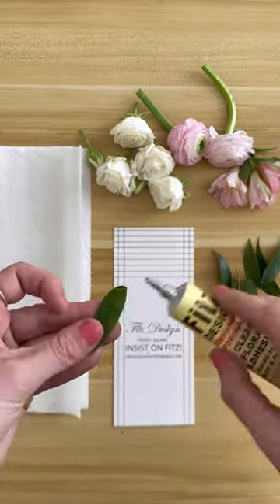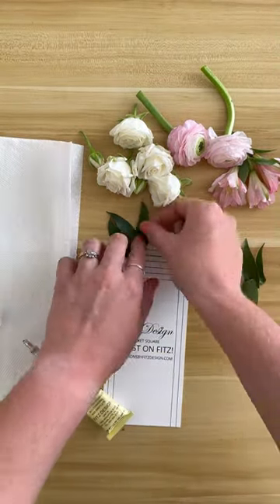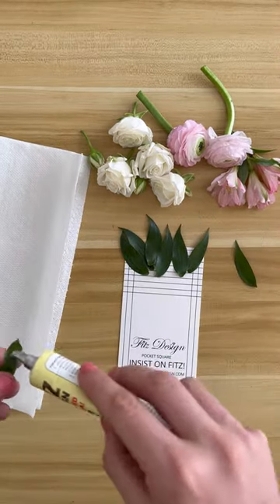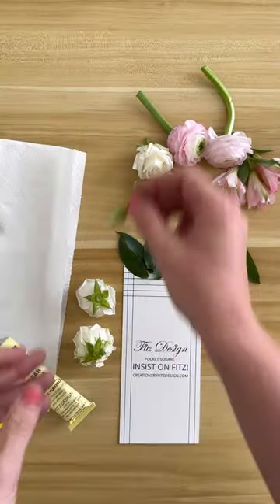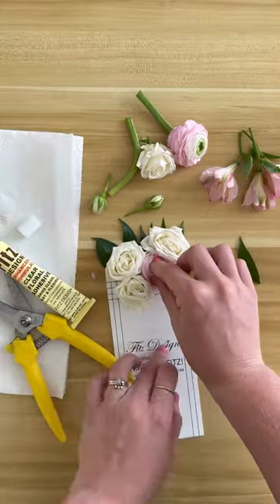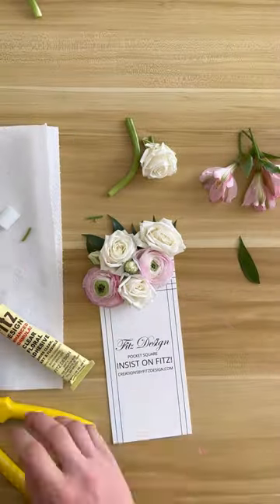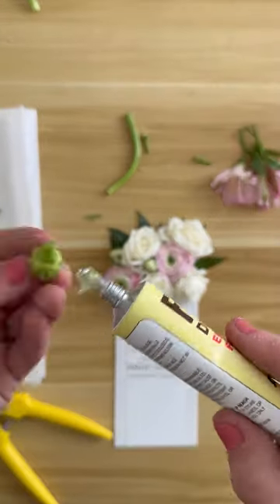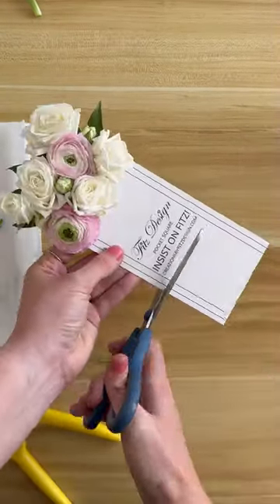Floral Pocket Square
Let’s talk pocket squares!!! They’re taking Pinterest by storm and we couldn’t be more excited! If you want to really make a statement that pops against a suit, pocket squares are IT. These Fitz Pocket Squares make it so easy to design - coming to our site soon!